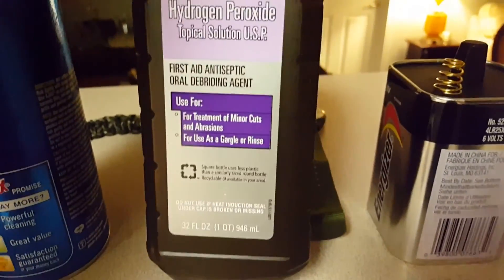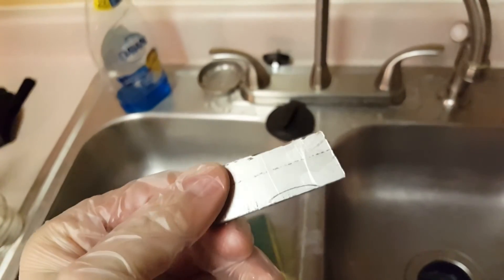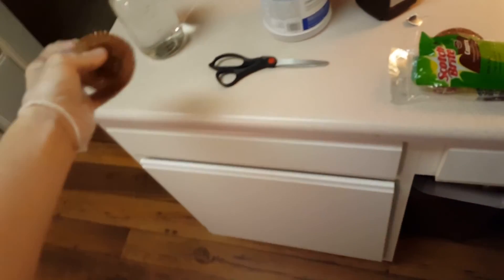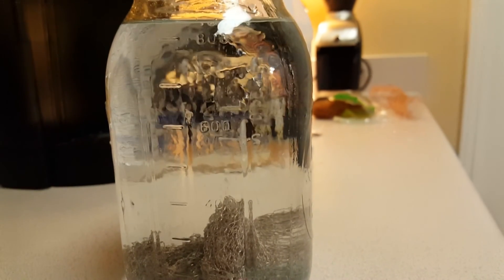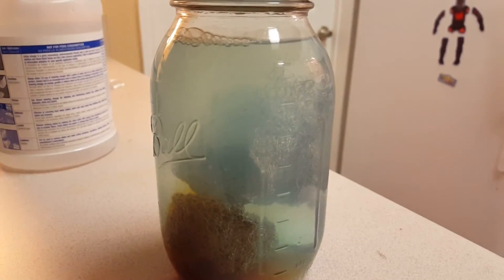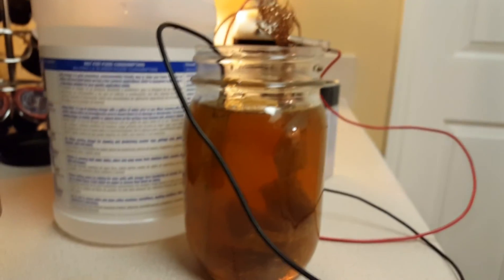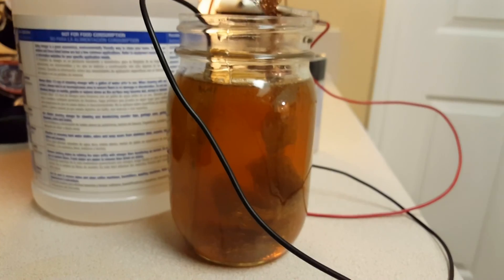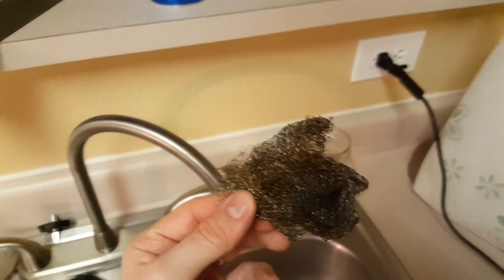Copper Electroplating - Part 1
I walk through the process of electroplating steel with copper at home.  This first attempt was a failure due to poor materials.  A second attempt will be made soon.